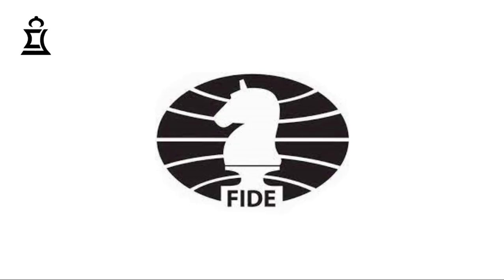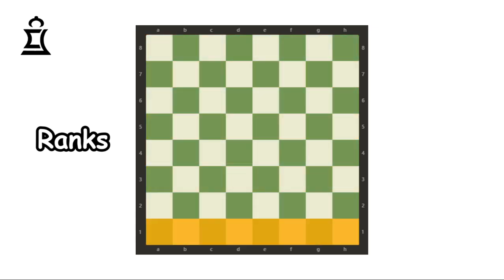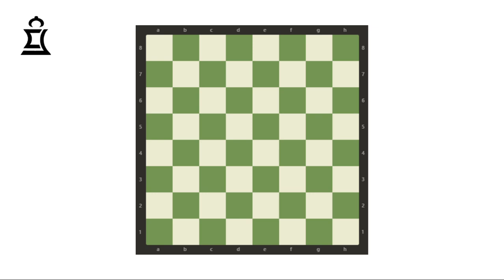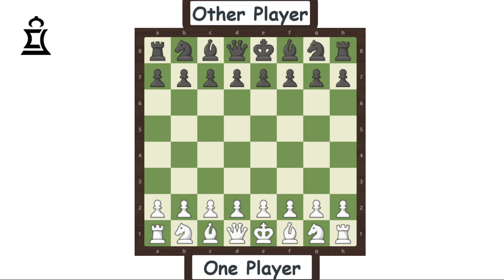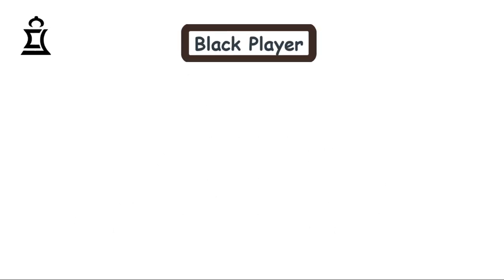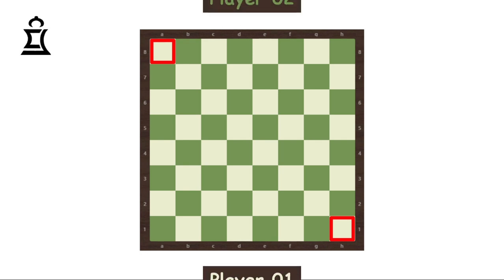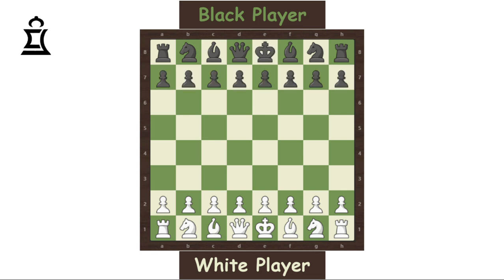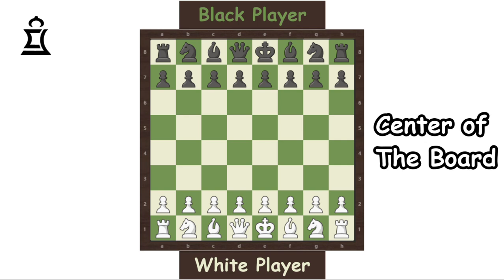All About Chessboard and Pieces || Doctor of Chess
In chess, a chessboard and some special pieces are required. Before starting the game, the pieces are arranged on the board in a specific way. After that, two players begin playing according to the rules.
In this video, we will discuss the preparations needed before starting a chess game.

🕛🕛 Contents 🕛🕛

0:00 – Introduction
1:15 – Introduction to Chessboard
5:05 – Introduction to Chess Pieces
8:01 – Chessboard and Pieces Setup
10:35 –Important Concepts in Chess
11:44 –Conclusion

👍👍 Social 👍👍

For any suggestions please contact